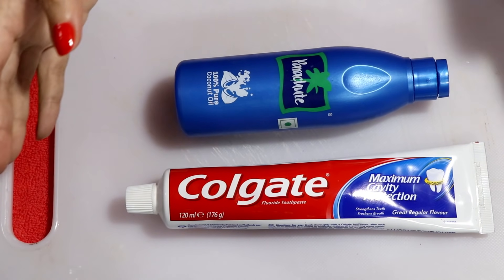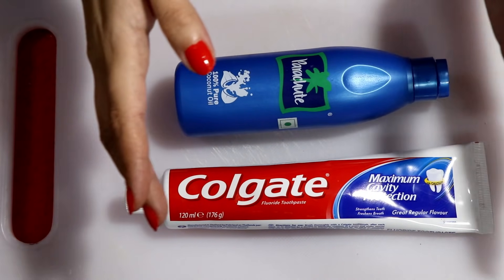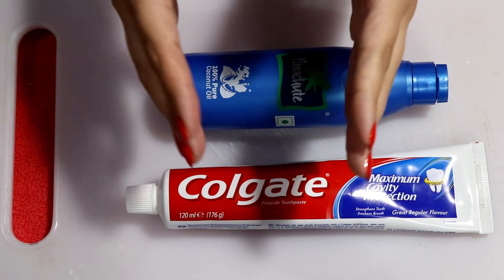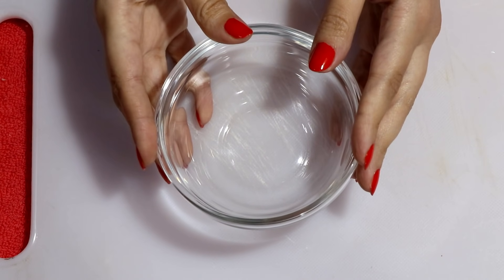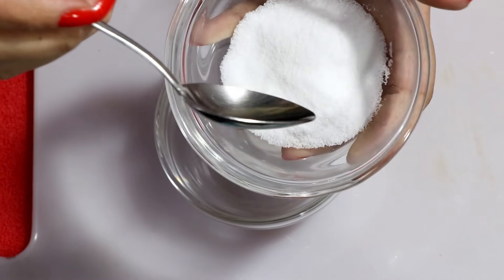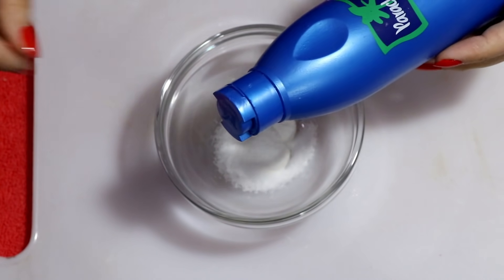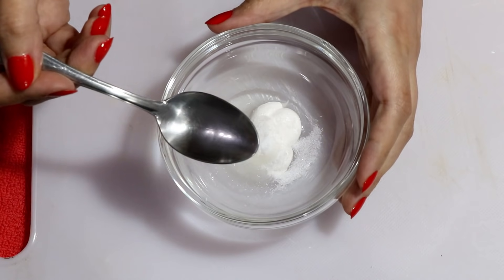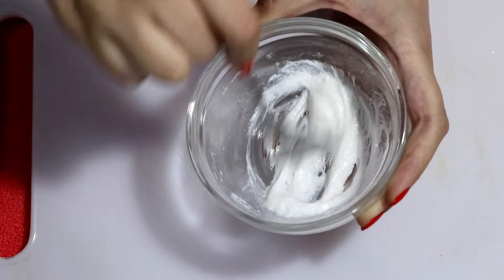SKIN WHITENING for Dark Underarm ll NGWorld